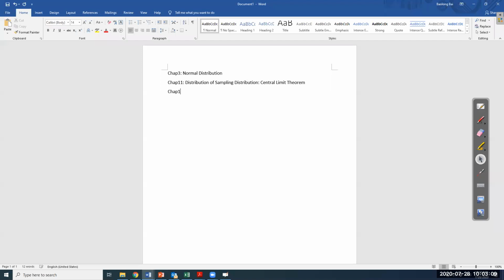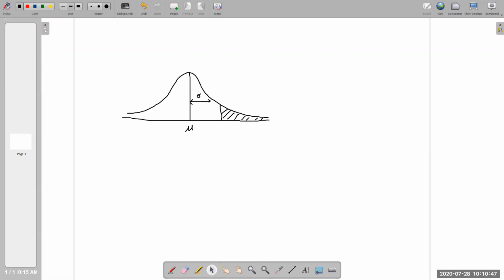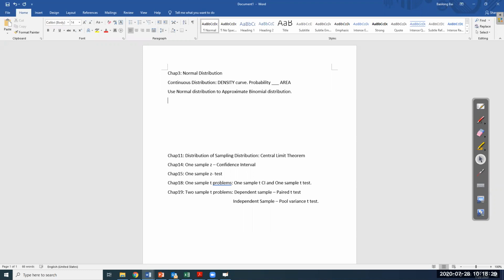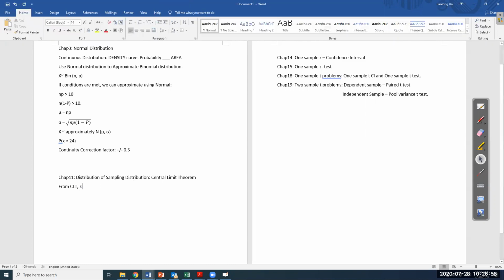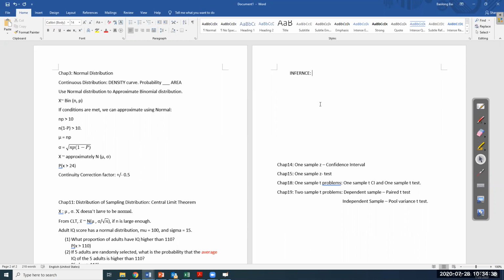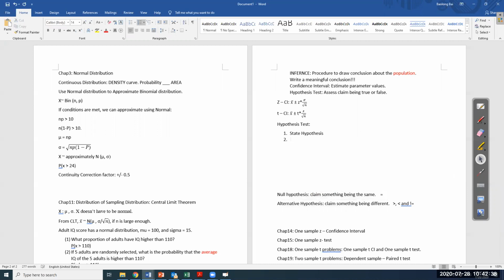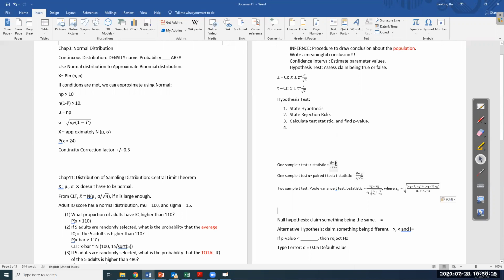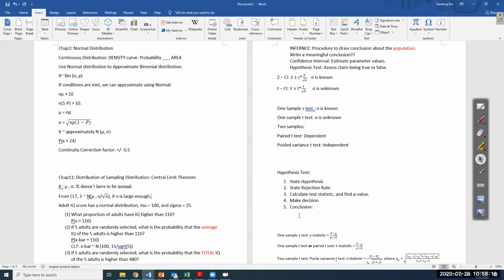July 29 Zoom Meeting for Exam2 Review